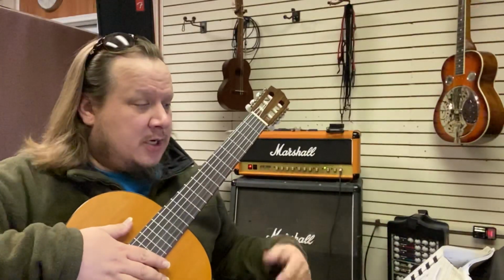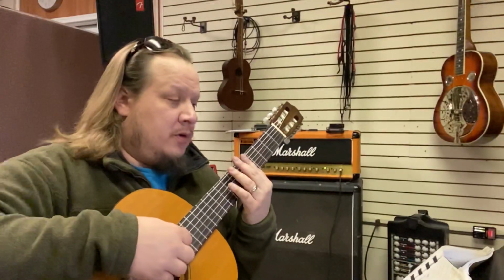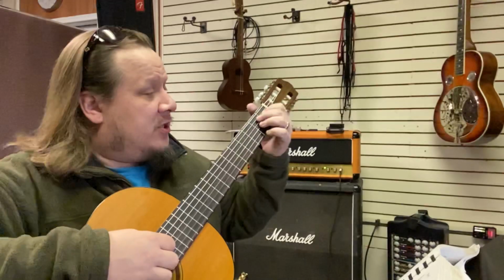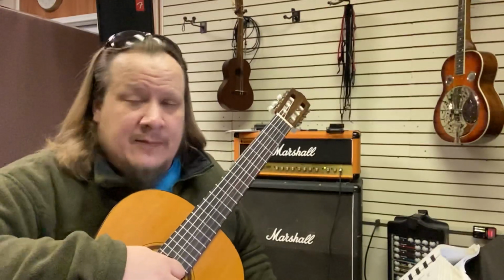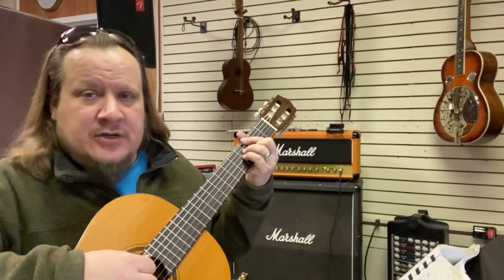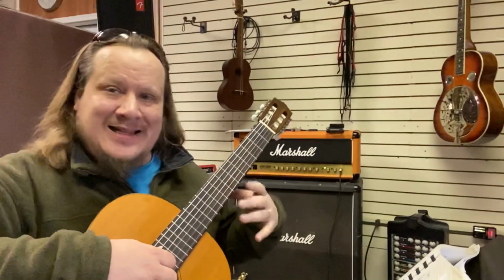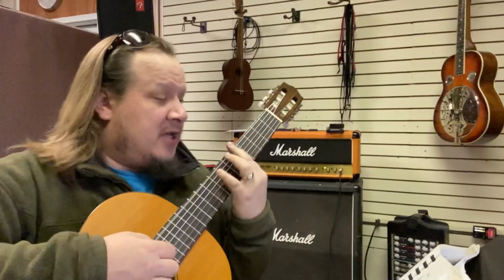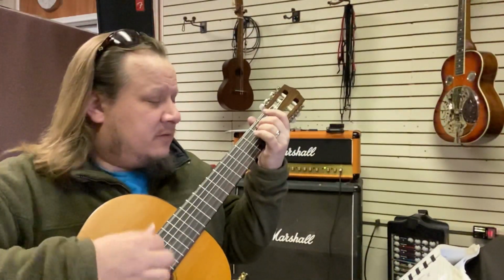How to play the chords to “Autumn Leaves” The Real Book 5th ed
Chords to “Autumn Leaves”